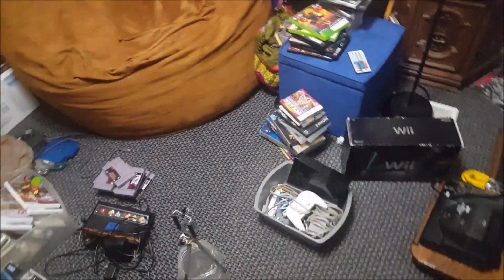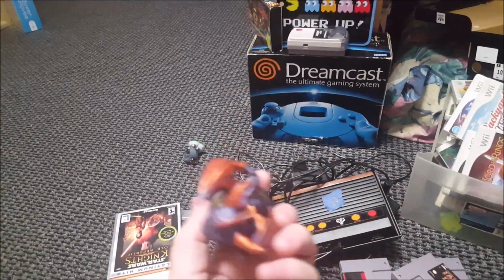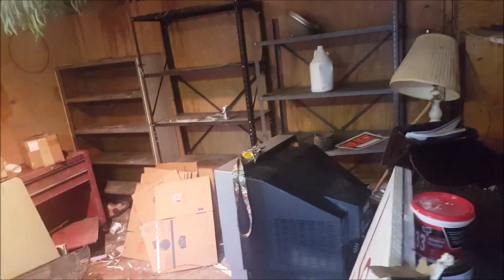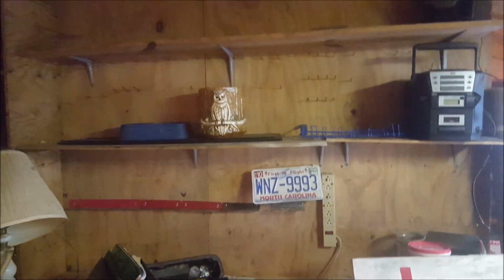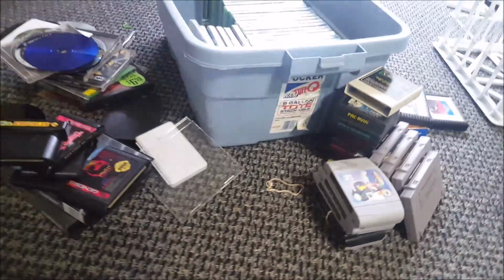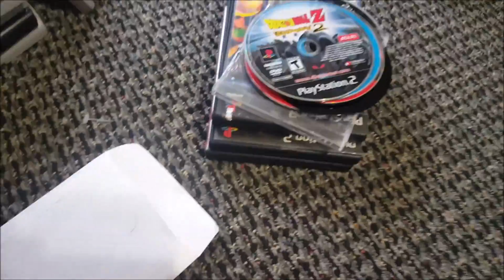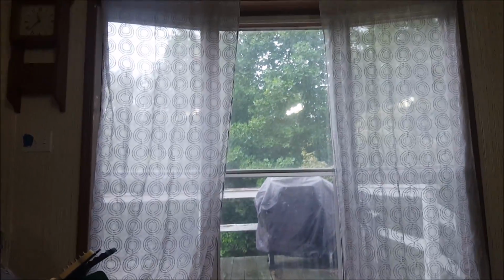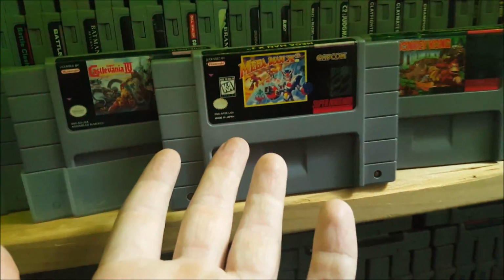Life of A Game Hunter/Collector Vlog - Ep. 4 - Hurricane Smurricane!!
Use Code: HWVVRM On Mercari To Receive $2 when you sign up!